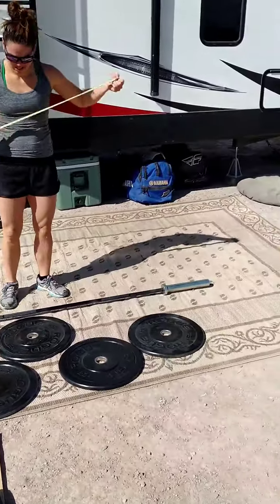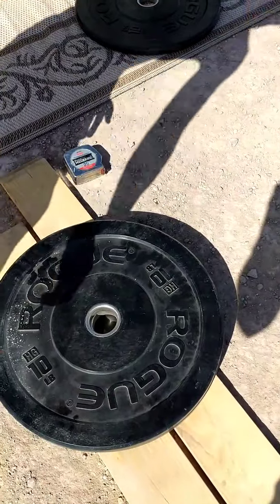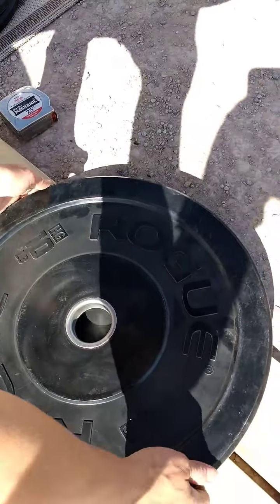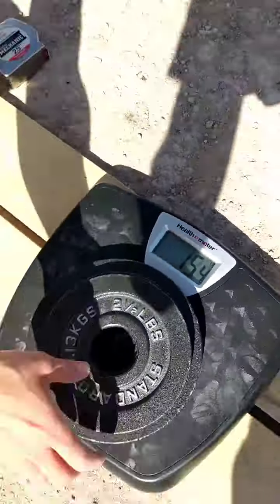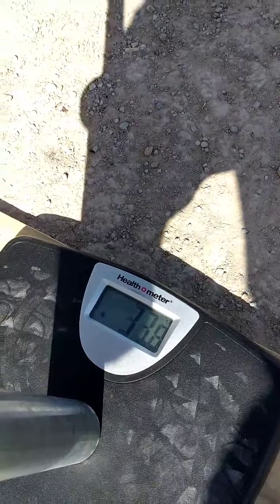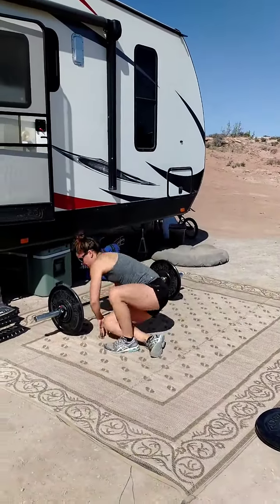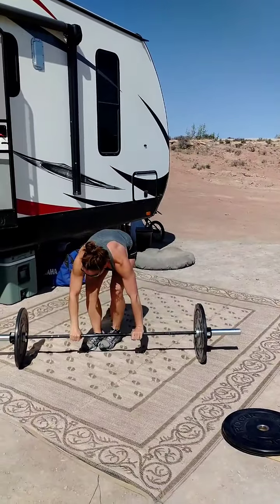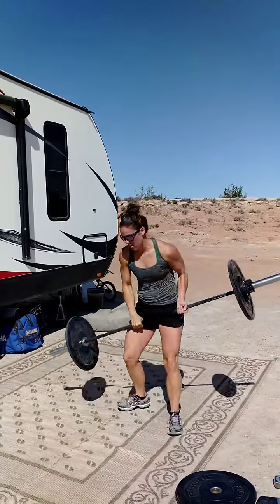Maria Kendall - Rogue Turkish Get Up Challenge 2022